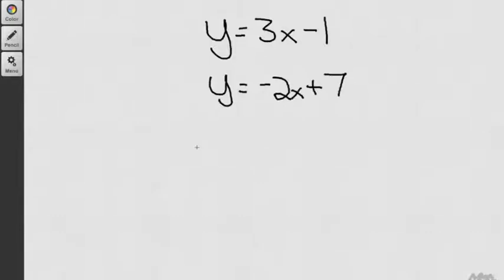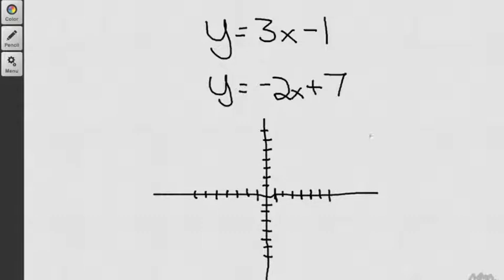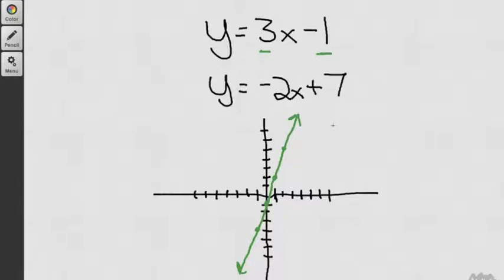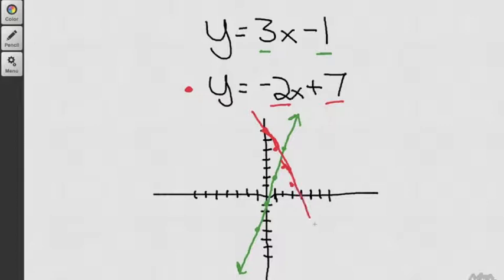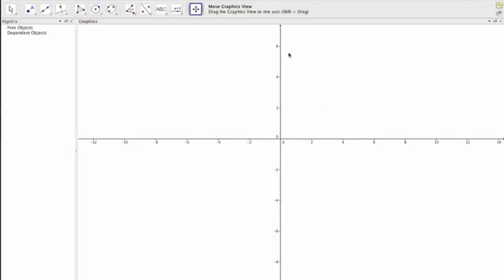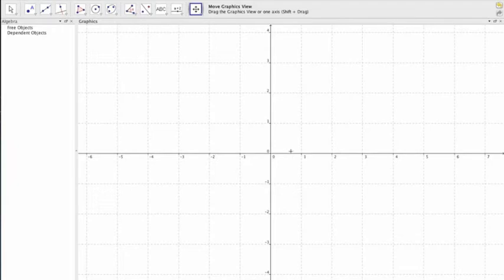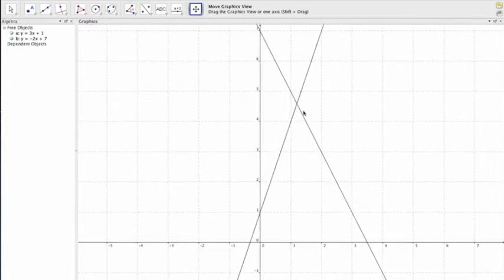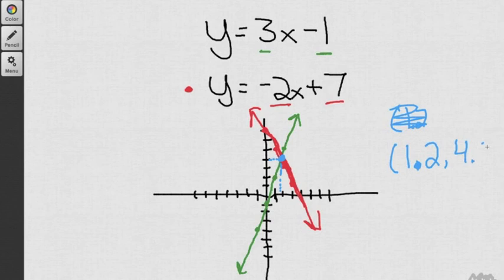Geogebra — Find the Intersection of Two Lines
Using Geogebra to Find the Intersection of Two Lines